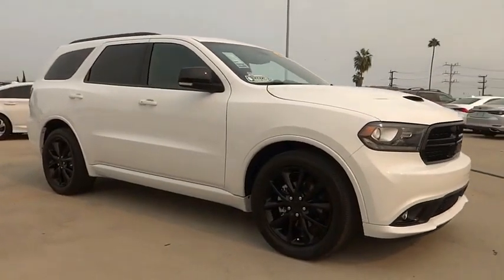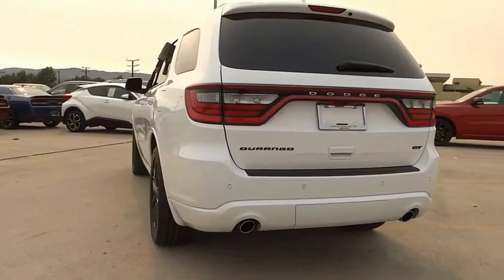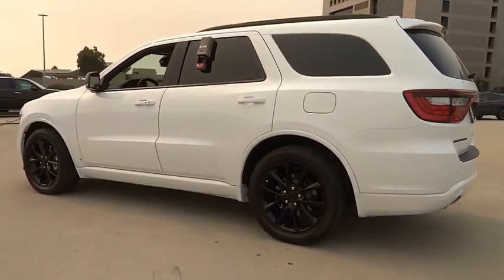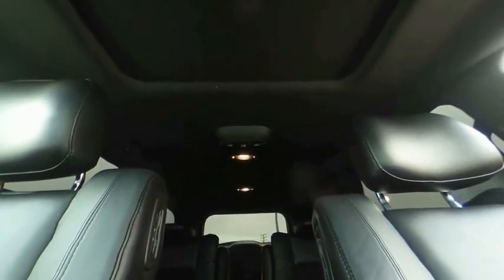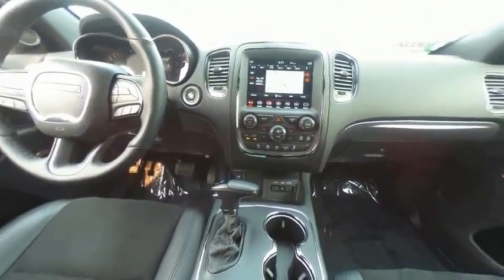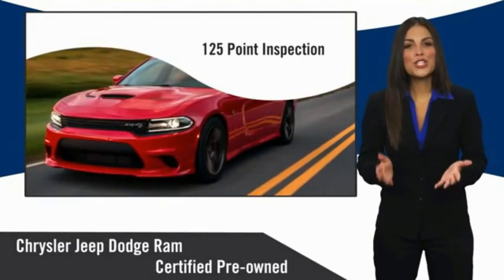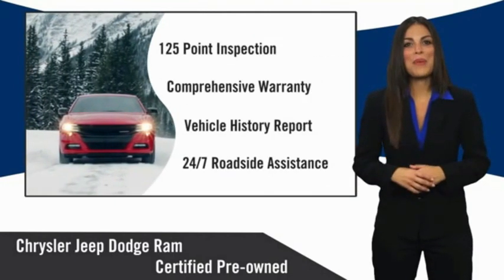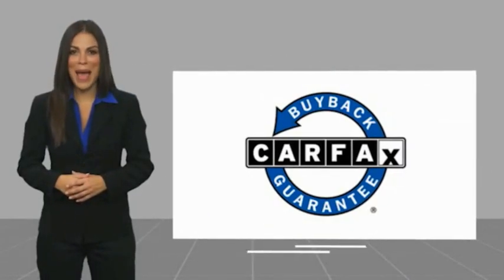2018 Dodge Durango VAN NUYS LOS ANGELES SAN FERNANDO VALENCIA CANOGA PARK TV10879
2018 Dodge Durango GT RWD

RUSSELL WESTBROOK CHRYSLER DODGE JEEP RAM PROUDLY SERVICING VAN NUYS, LOS ANGELES, SAN FERNANDO, VALENCIA, CANOGA PARK, & SURROUNDING SOUTHERN CALIFORNIA LOCATIONS. THIS WHITE 2018 Dodge DURANGO IS EQUIPPED WITH A 3.6L V6 24V VVT, AUTOMATIC TRANSMISSION, AND RECEIVES AN ESTIMATED 19 City/26 Hwy MPG. CONTACT RUSSELL WESTBROOK CHRYSLER DODGE JEEP RAM OF VAN NUYS TO SCHEDULE A TEST DRIVE AND TAKE THIS 2018 Dodge DURANGO HOME TODAY, OR VISIT OUR SHOWROOM CONVENIENTLY LOCATED AT 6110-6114 VAN NUYS BLVD VAN NUYS, CA 91401. STOCK #: TV10879 | 2018 Dodge Durango GT RWD POWER PASSENGER SEAT ALLOY WHEELS 2018 Dodge DURANGO GT RWD 19/26 City/Highway MPG Russell Westbrook is a NBA star and he delivers a MVP buying experience to all of his customers. If you like a large selection, friendly service and easy financing then you'll love the fun atmosphere. Come visit us on auto row on Van Nuys Blvd. Open late 7 days a week. Clean CARFAX. This Vehicle is Located at: Russell Westbrook Chrysler Dodge Jeep Ram of Van Nuys; 6110 Van Nuys Blvd, Van Nuys CA 91401. Dealer Installed accessories are optional and may be purchased for an additional charge.All prices subject to government fees and taxes, any finance charges, any dealer document preparation charge, and any emission testing charge.While we make every effort to ensure the data listed here is correct, there may be instances where some of the factory rebates, incentives, options or vehicle features may be listed incorrectly as we get data from multiple data sources. PLEASE MAKE SURE to confirm the details of this vehicle (such as what factory rebates you may or may not qualify for) with the dealer to ensure its accuracy. Dealer cannot be held liable for data that is listed incorrectly. STOCK #: TV10879 | VIN: 1C4RDHDG1JC494905 | 2018 Dodge Durango GT RWD POWER PASSENGER SEAT ALLOY WHEELS Russell Westbrook CDJR of Van Nuys